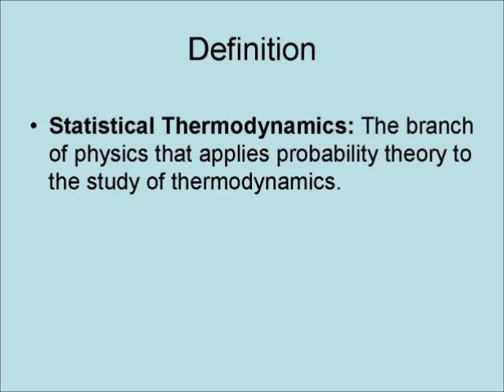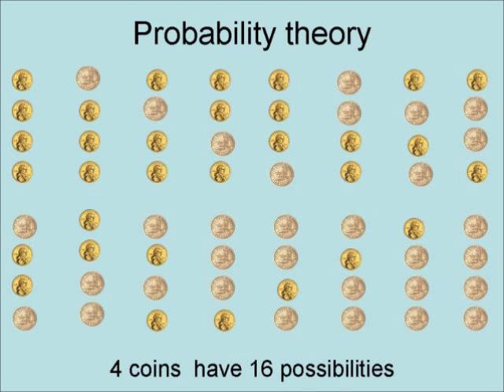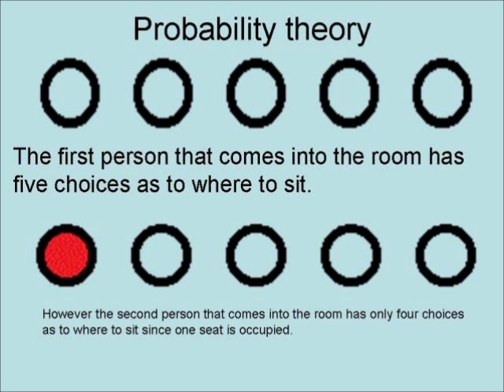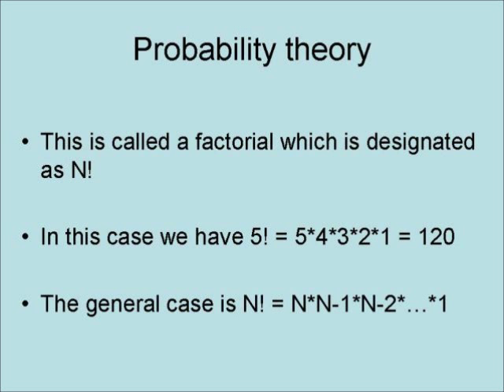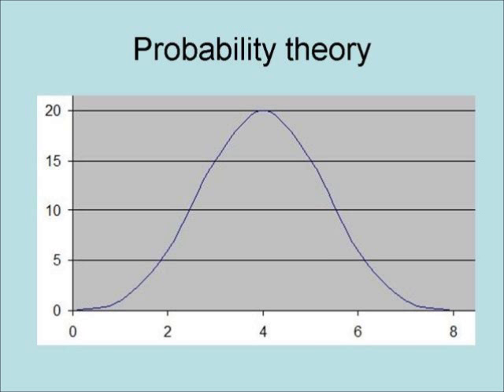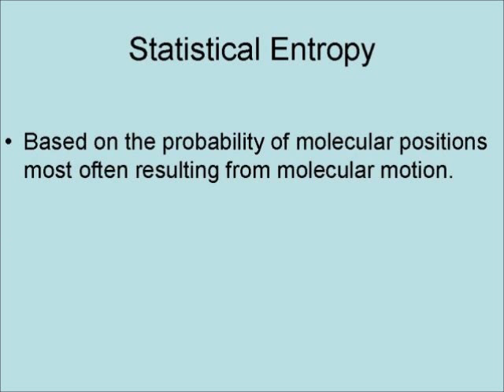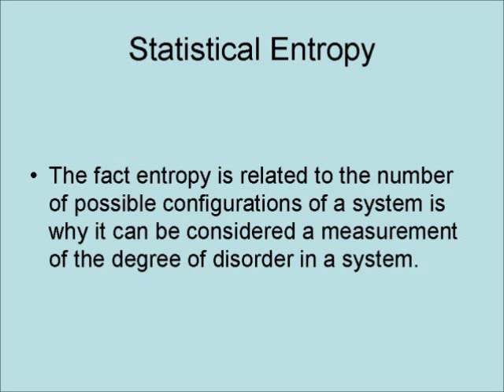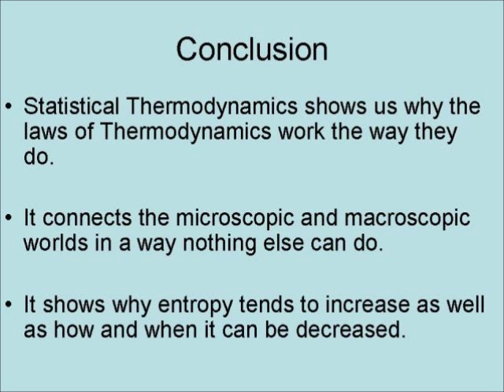Statistical Thermodynamics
This video is an introductory discussion of the Science of Statistical Thermodynamics. Also known as statistical mechanics, it deals with thermodynamics on the microscopic level. Classical thermodynamics never dealt with what the molecules were actually doing, statistical thermodynamics corrects this oversight.

Statistical Thermodynamics For Beginners 1st Edition

An Introduction to Statistical Thermodynamics

Thermodynamics and Statistical Mechanics: An Integrated Approach

Statistical Thermodynamics: Fundamentals and Applications

4 Volume Answers Book Box Set